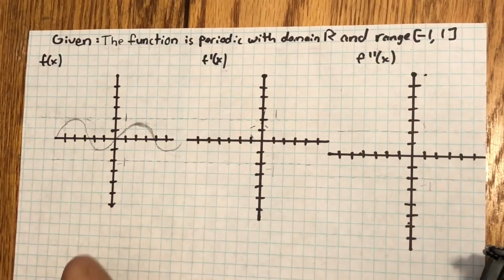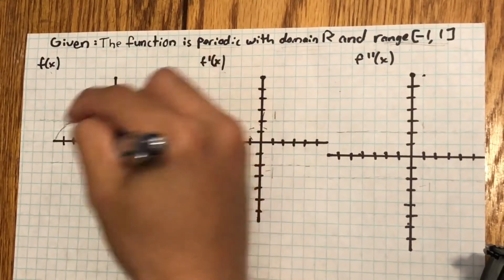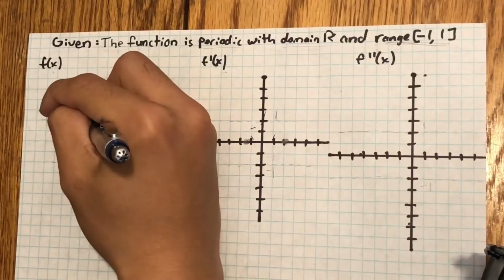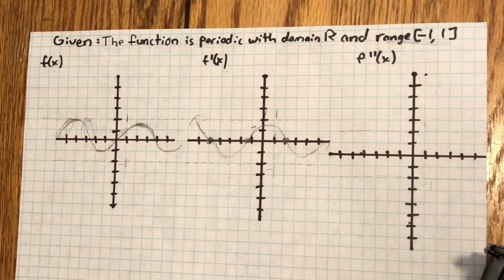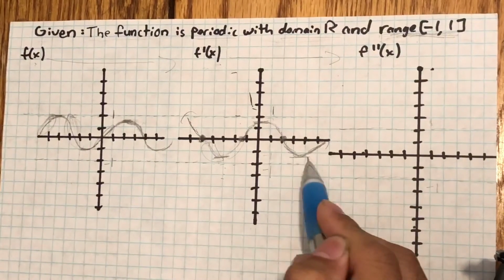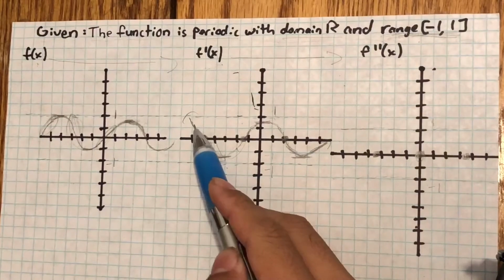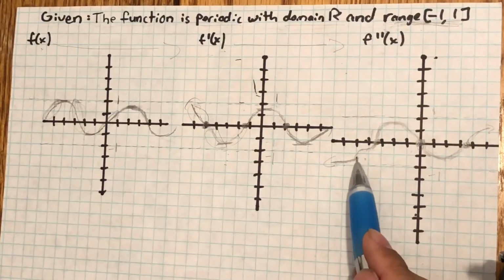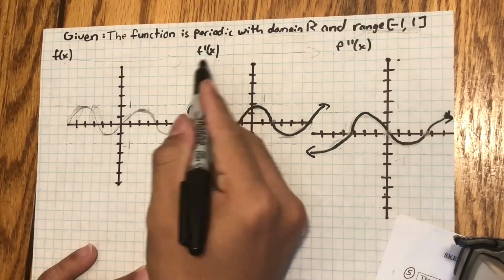Problem 8 Sevilla 2019